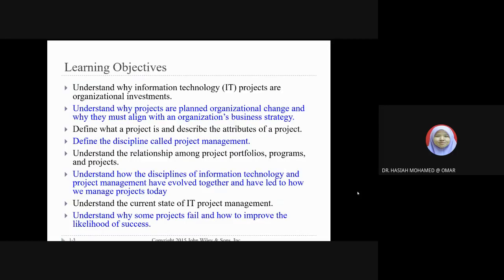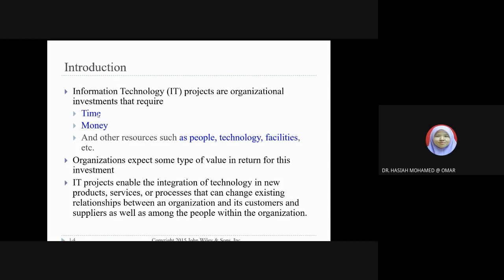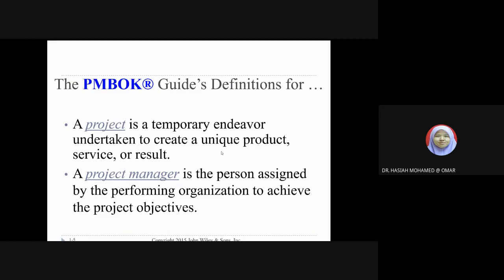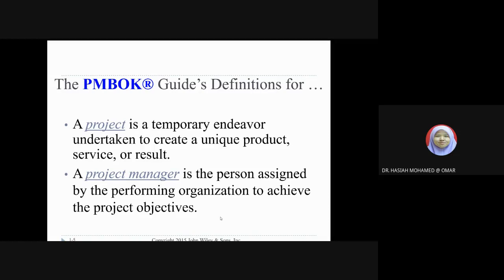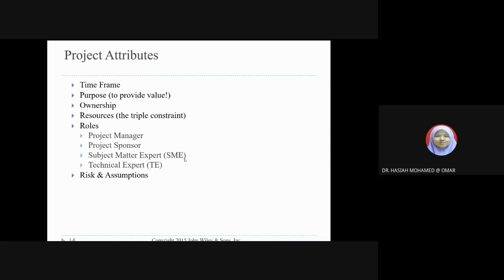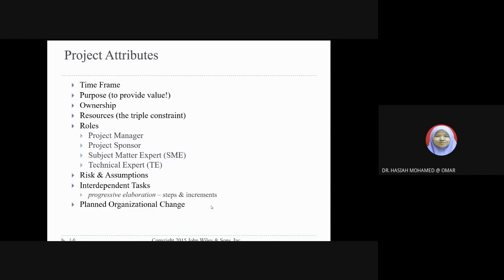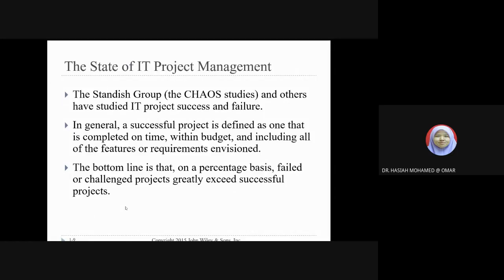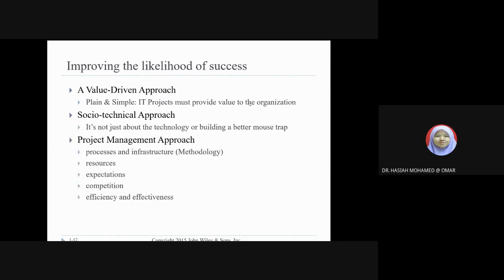ISP640 : Chapter 1 - Revision